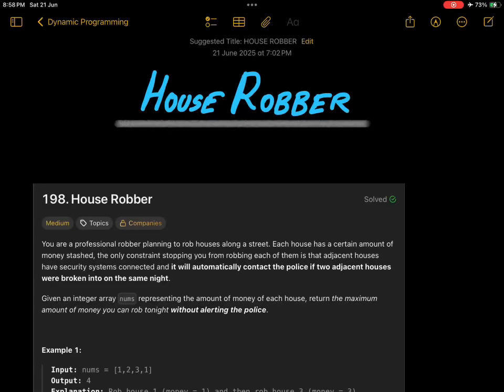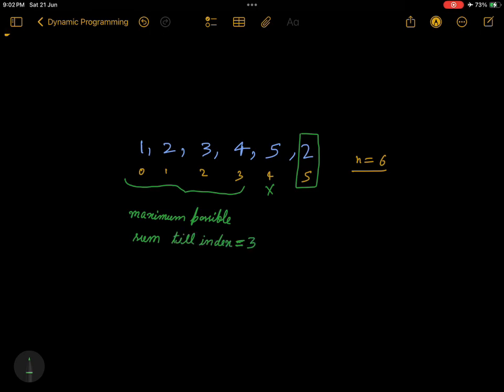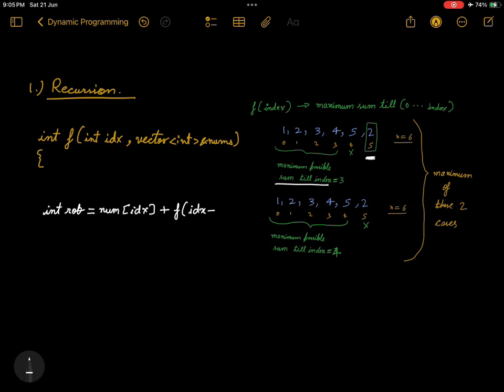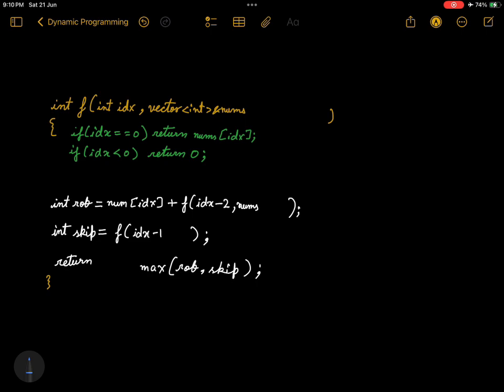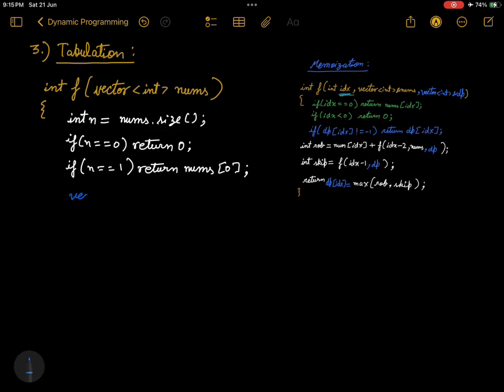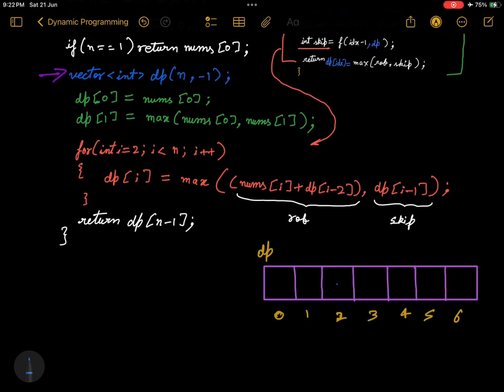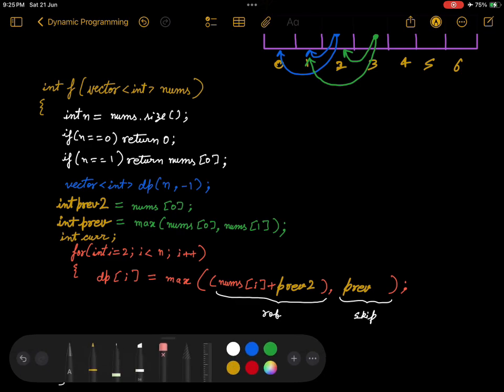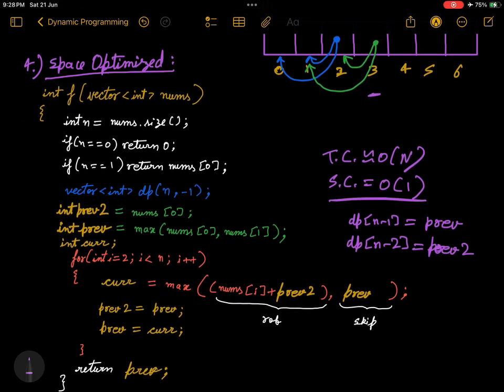HOUSE ROBBER | LEETCODE : 198 | 1D - DP | DYNAMIC PROGRAMMING CONCEPTS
🔐 HOUSE ROBBER | Leetcode 198
In this video, we solve the classic House Robber problem using 1D Dynamic Programming (DP) in a clean, step-by-step manner. Whether you're a beginner or brushing up for interviews, this is a must-know DP pattern! 💡

📌 What you'll learn:

Problem breakdown and real-life analogy 🏠

Brute-force vs Optimized DP approach 🔁➡️⚡

Step-by-step code walkthrough in C++ 🧠💻

Space optimization trick for max efficiency 🚀

🧮 Master how to make choices, cache results, and build a DP solution from the ground up! Don’t miss the bonus tip on how this pattern applies to similar problems. 🔁🔓

🔔 Turn on the bell to stay updated.